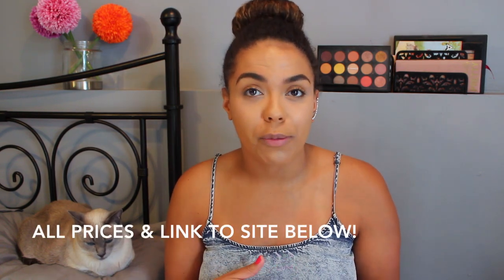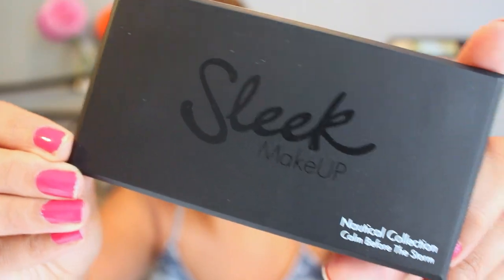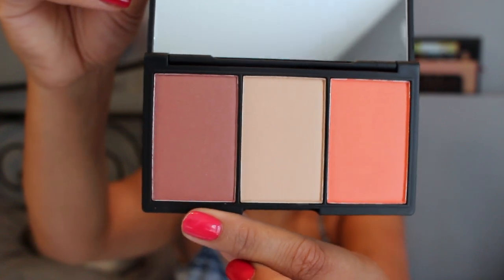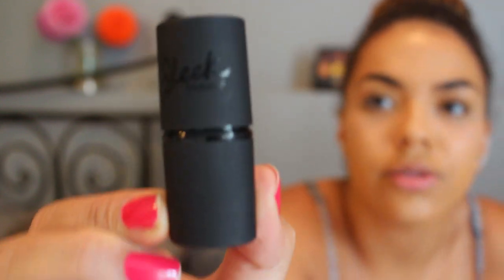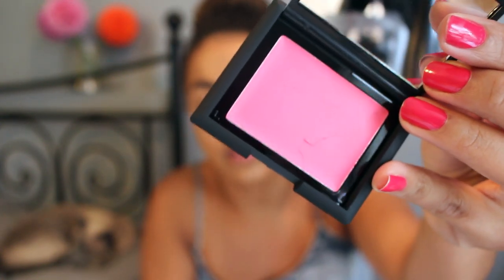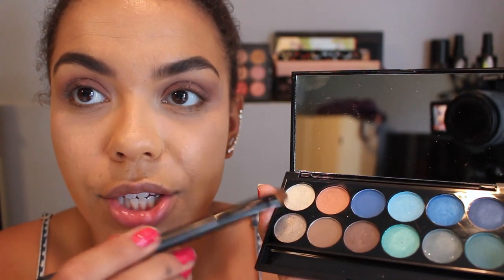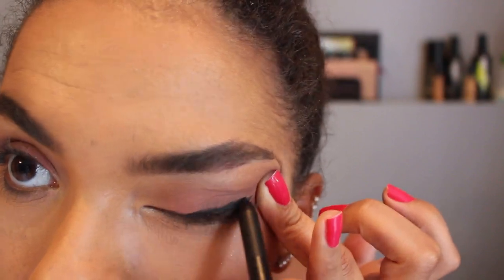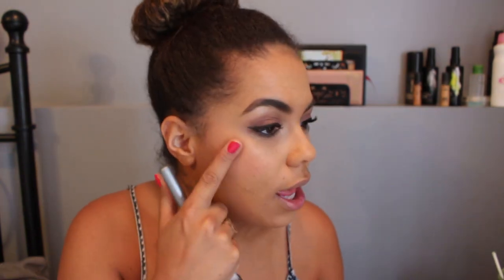NEW Sleek Makeup First Impressions | samantha jane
Brand new makeup from Sleek Makeup! Sleek Makeup Nautical Collection, Creme to Powder blush and Eau La La Liner all put to the test, find out my first impressions!

**PRODUCT WEAR UPDATE: Eye shadow wore well, although I did wear a primer, I have oily eyelids I need to! The eyeliner wing did not smudge, in my waterline it started to face after about 5 hours but only when you looked up close could you tell! Blush lasted for the day. The lipstick didn't stain very much, it lasted about 4 hours without any crazy eating, but was comfortable and didn't dry my lips!

Sleek Makeup i-divine Calm Before the Storm Palette ($11.99)
Sleek Makeup Blush By 3 Santa Marina ($14.99)
Sleek Makeup True Colour Lipstick Ready to Sail ($7.49)
Sleek Makeup Eau La La Liner Noir ($7.49)
Sleek Makeup Eau La La Liner Blue Moon ($7.49)
Sleek Makeup Creme to Powder Blush Pink Peony ($8.99)

ABOUT ME:
Oily Skin Acne Prone Skin
MAC NC43

FTC: All products purchased by me unless mentioned or they have a * in the description! All opinions are my own and honest, of course! :) - Samantha xx